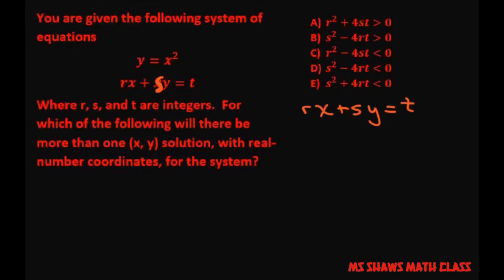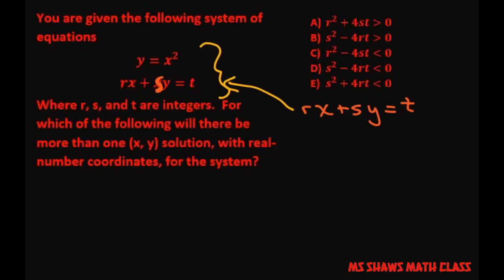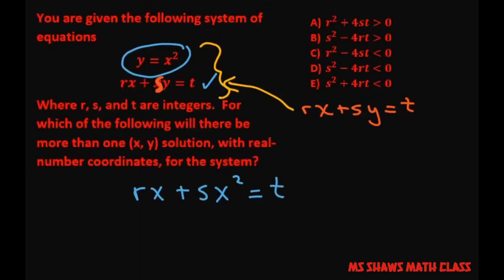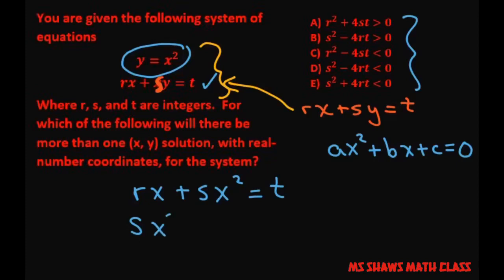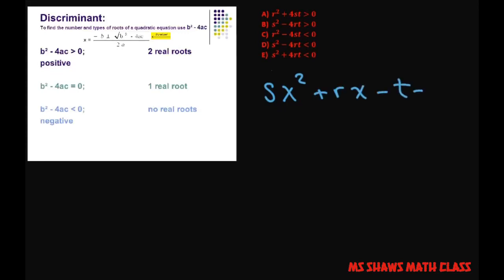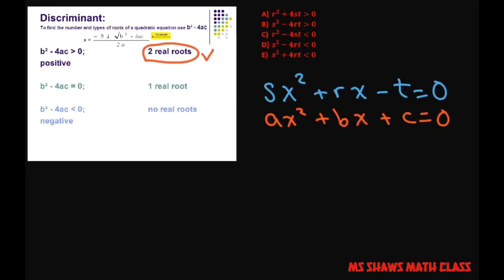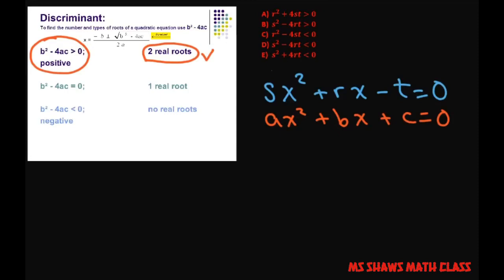2019-20 ACT Practice Booklet Mathematics #52